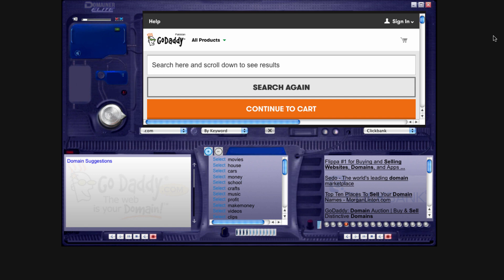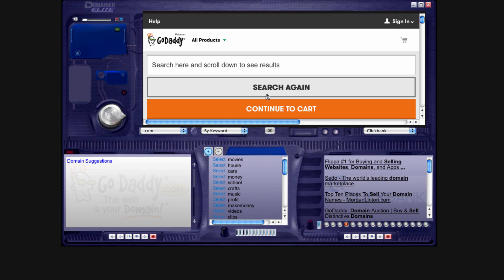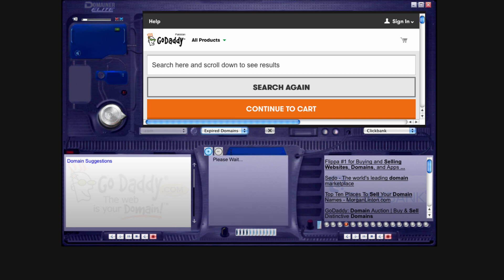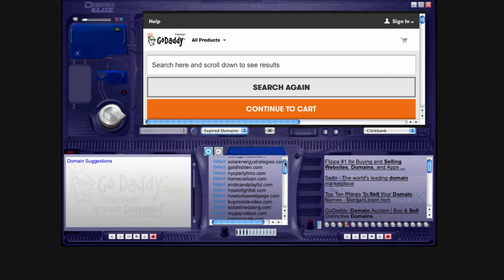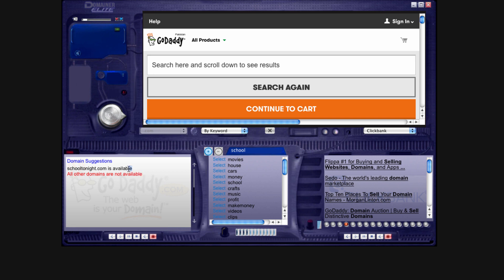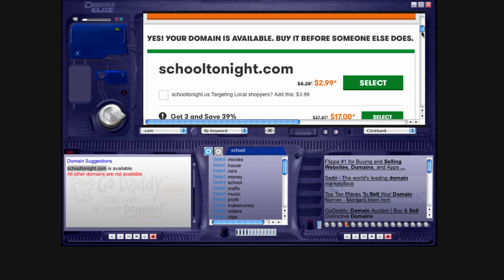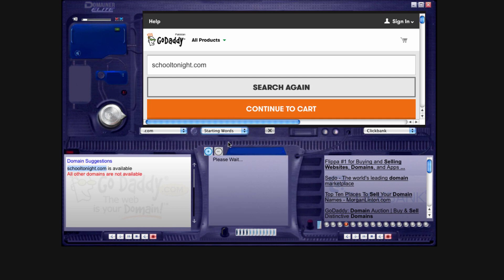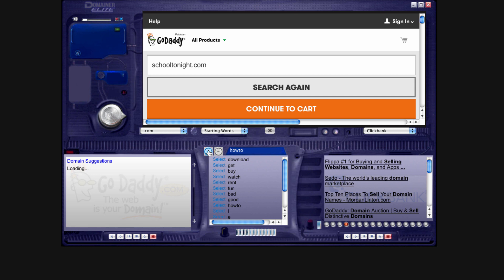DomainerElite Presentation #01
Learn how to use Domainerelite to flip domain names for cash.